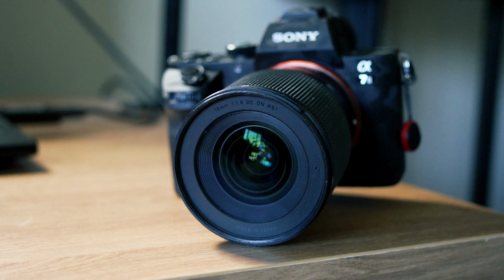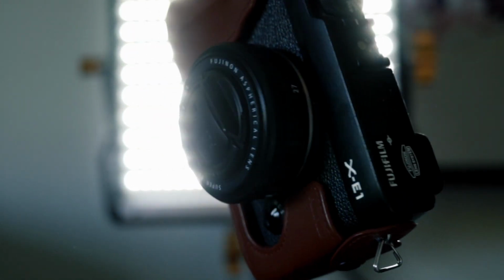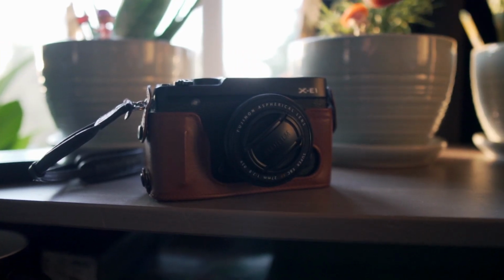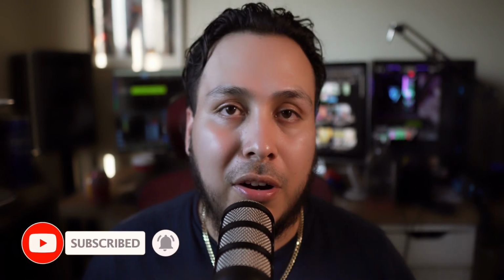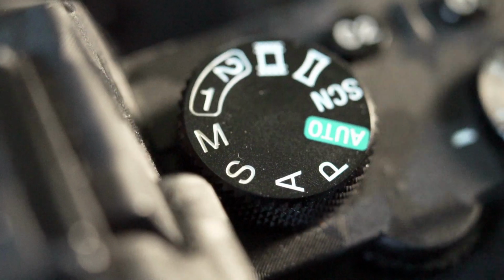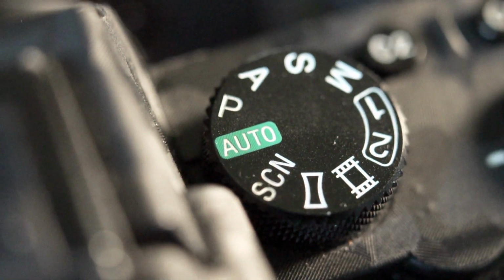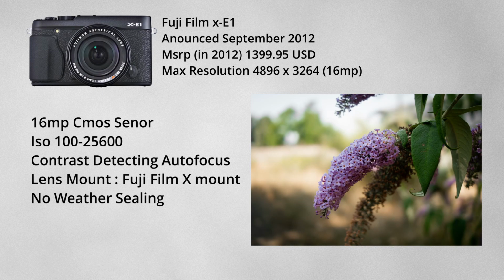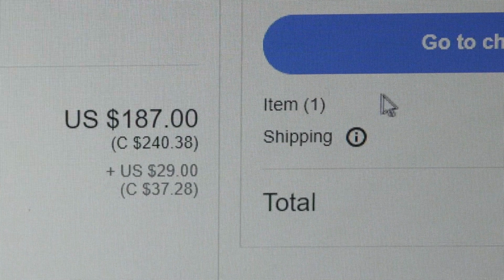Fujifilm X-E1 in 2023 - Should you buy? - 10 Year old Camera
Today we are talking all about the Fuji Film X-E1 After 10 years, is this still a good buy?  or should you save your money? lets talk about that sweet sweet film emulation

Photo Shot on:
Sony a6300

I hope that you take a minute to stop by my Tik Tok and or Instagram or show support by subscribing as it's absolutely free and helps me out a lot.